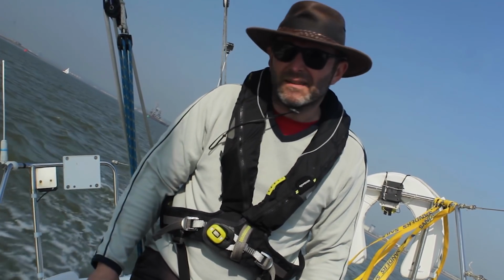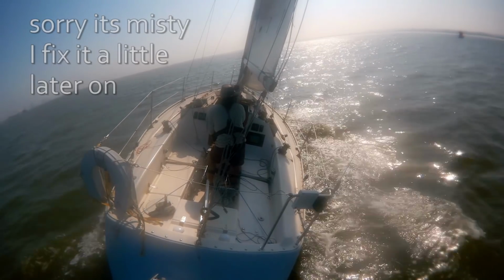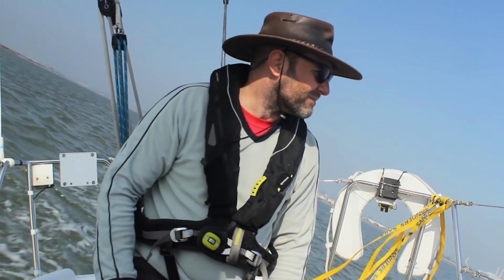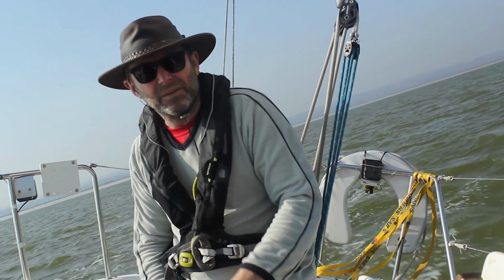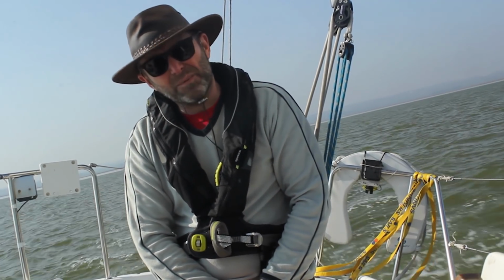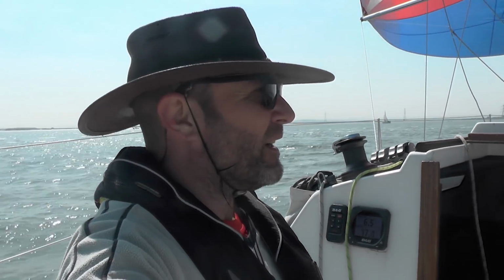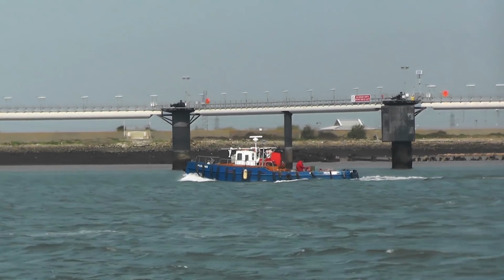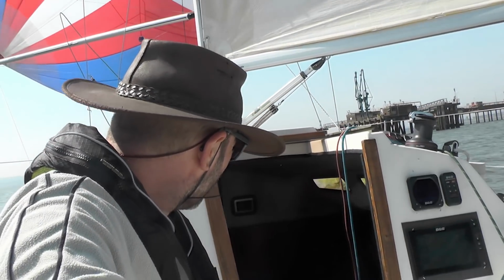SINGLE HANDED SAILING FOR FUN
There is not a lot of point to this film, it was a nice day so i went for a sail... but it was such a great day that I thought I'd show you all what I got up to.

We make these films just for fun, and we hope that you have enjoyed watching them however we have been asked on a couple of occasions now if we have a Paytreon account. We don’t want to do that at this stage as we feel it would turn the channel into a business, and as we said at the beginning, this is all just for fun. However if you would like to support us and feel you could help contribute to the cost of making these films then you can do that via our PayPal account here